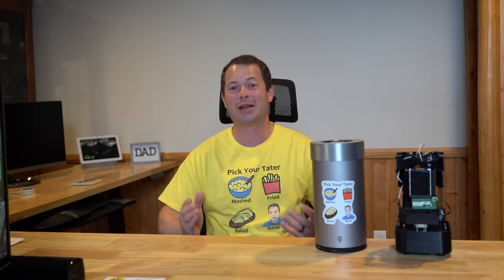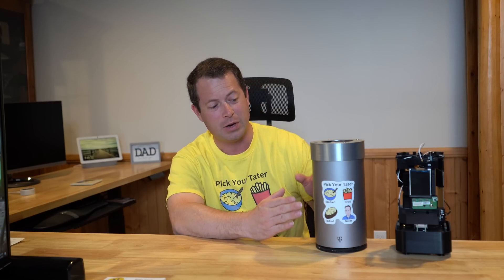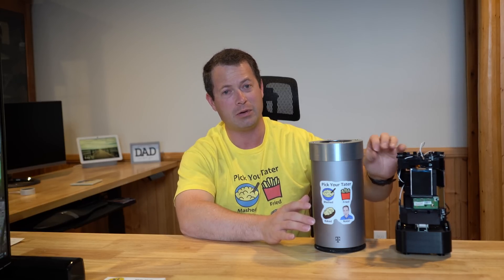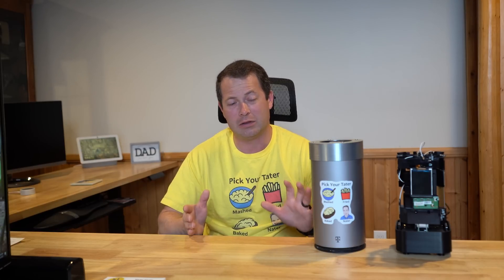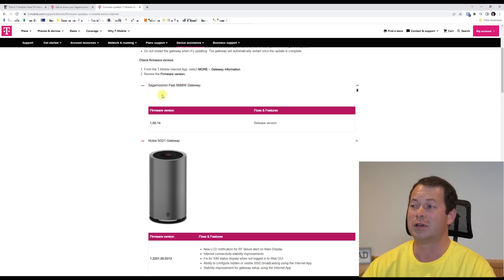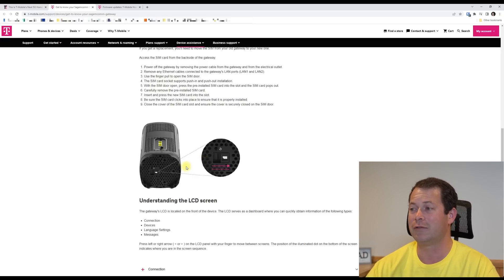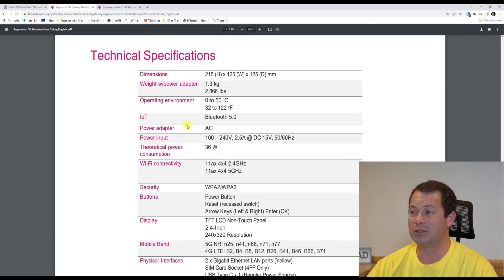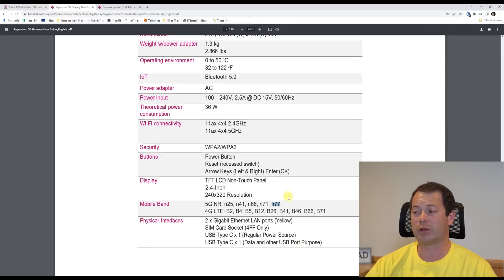✅ NEW GATEWAY! T-Mobile 5G Home Internet - Sagemcom Fast 5688W vs Nokia and Arcadyan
T-Mobile just revealed they are releasing a 4th Home Internet gateway, here's the scoop.  Its call the Sagemcom Fast 5688W and it has a similar appearance to the Arcadyan KVD21.  Let's look at some of the details released so far to see how it compares to the Arcadyan and Nokia gateways.